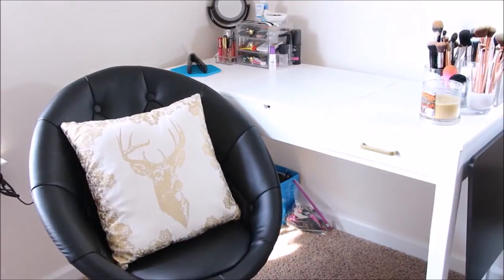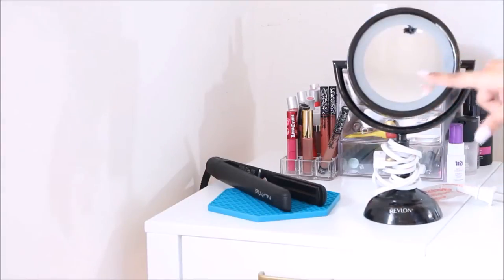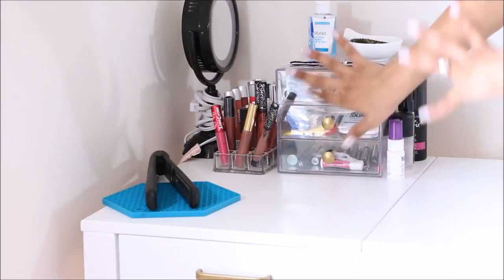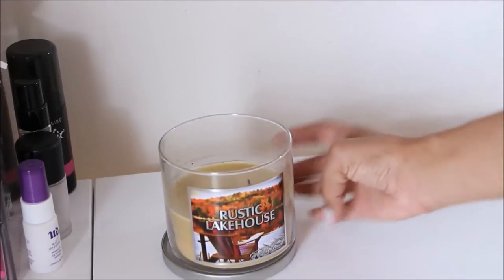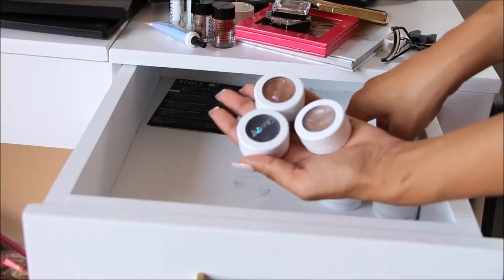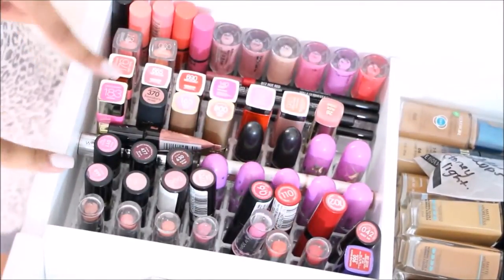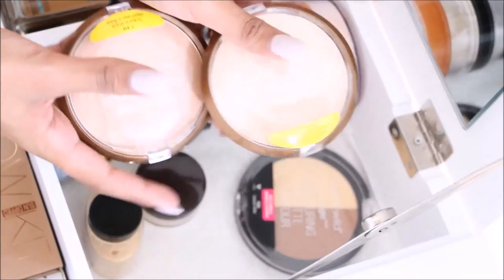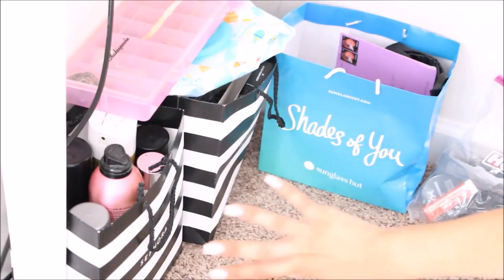Makeup Collection + Storage 2016 | In Detail!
Want To Get Money Back When You Shop Online?  Sign Up with eBates!!! You Can Get A $10 Welcome Bonus When You Sign Up With My Link:
PREVIOUS MAKEUP COLLECTIONS

PREVIOUS VIDEO

PREVIOUS VLOG

Hey everyone! Here is my new updated makeup collection + staorage! Its crazy to see how makeup collection can change over the years! I am in no way trying to brag or show off i just really wanted to share my makeup storage in case anyone is on the hunt for a new vanity table or makeup storage in general, plus its cool to look back and remember the different set ups ive had over the years.

Acrylic Lip Stick Holder

3 Drawer Clear Acrylic Organizer

Black Swivel Chair

Makeup Vanity
ABOUT ME:
Hey everyone! My name is Nancy I am 23 years old and a California native living in North Carolina. Im a stay at home mommy/ wife and my husband is in the Army National Guard and has a civilian job where he travels around the country. I have a HUGE passion for anything that is beauty or fashion related! I have always wanted to start a channel ever since 2008!!! But i have always been super shy, So 3 years ago i finally decided to suck it and start one! thanks to the help of my wonderful husband! I also recently started vlogging as well! I want to capture every single special moment that i can and share it with you guys! (I wish i would have vloged years ago lol). If you have ever thought about making a channel i highly encourage you to do so! Let your passion SHINE!!!  I Thank all of my new and current subscribers for being here!  Xoxox Nancy Fink